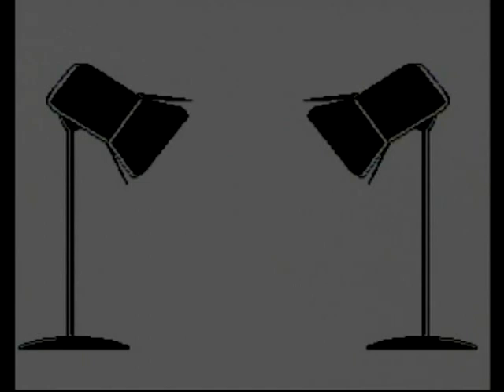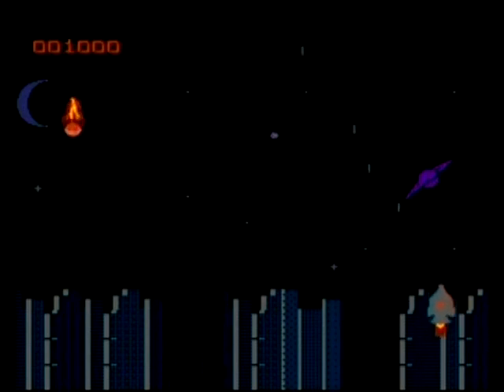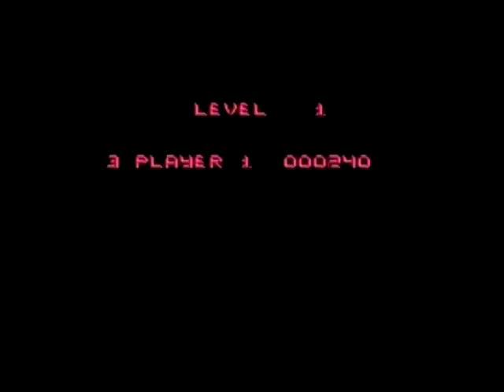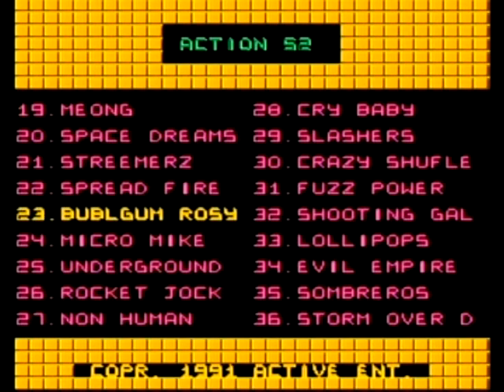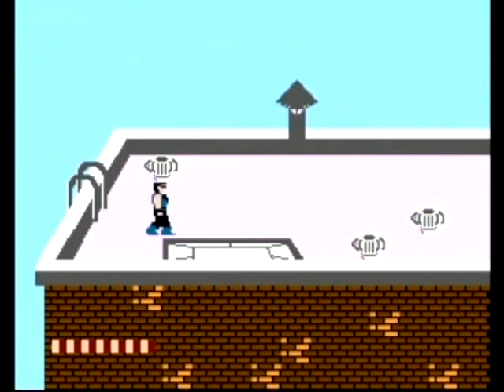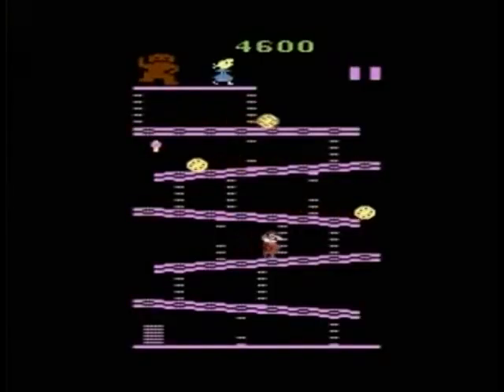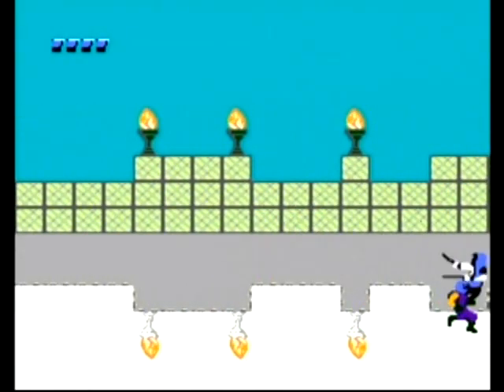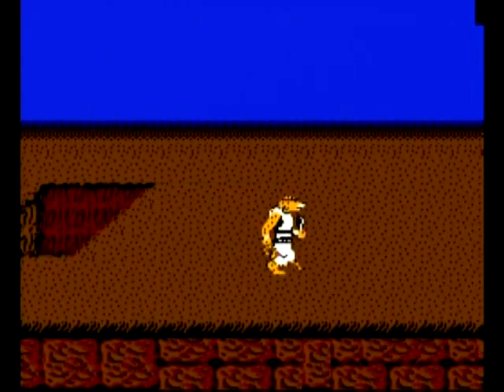Playing Action 52 (NES) - The Full Project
Originally uploaded in eight parts last year (and irritated a couple fans of a certain personality), here's my complete playthrough of Action 52 on NES, with a couple additional bits here and there.